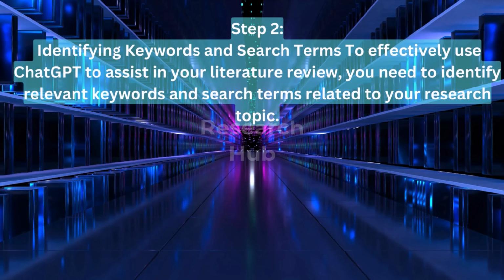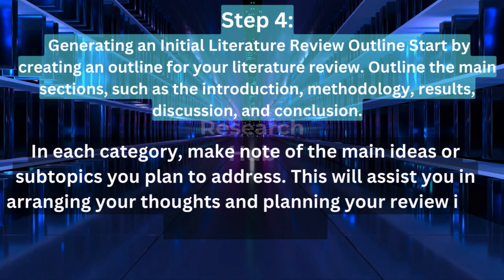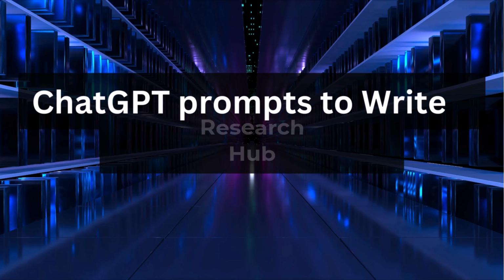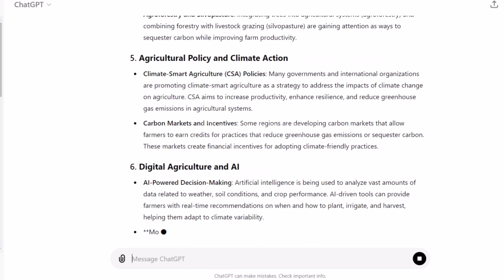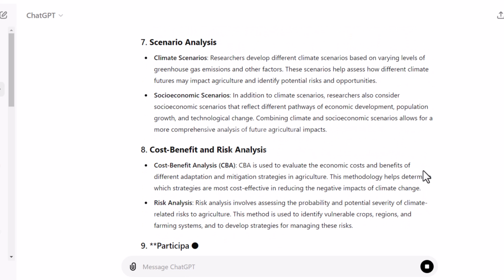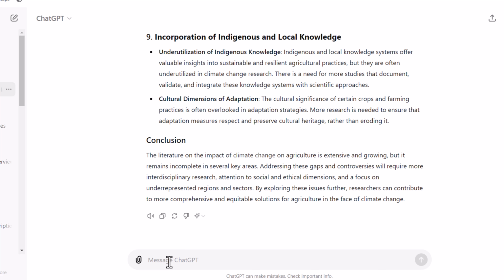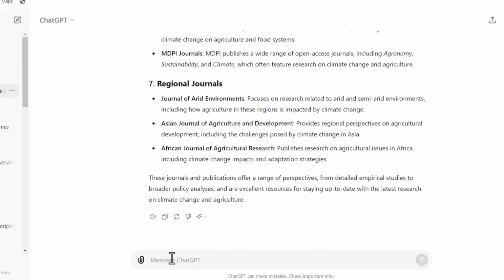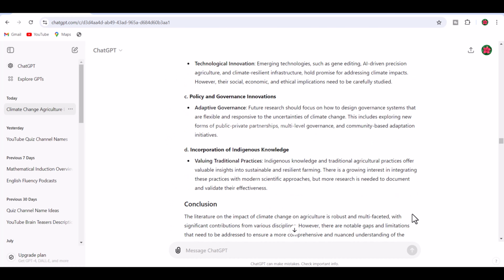How to Use Chat GPT to Write a Literature Review With Prompts | Step by Step Guide